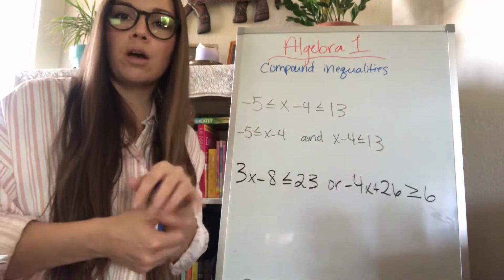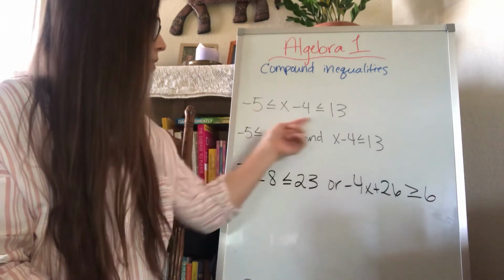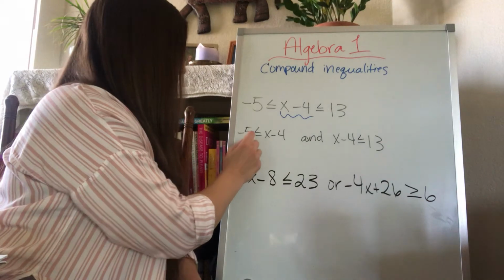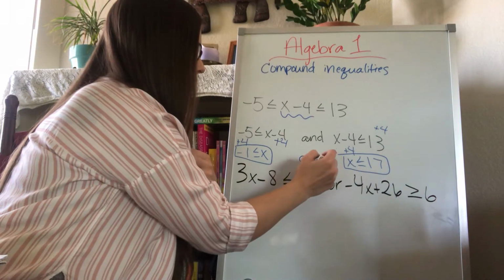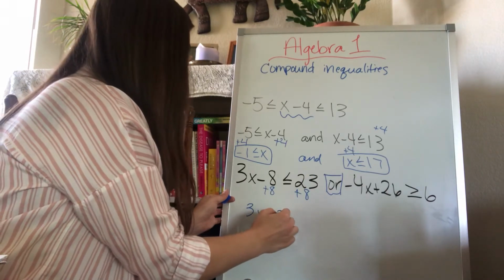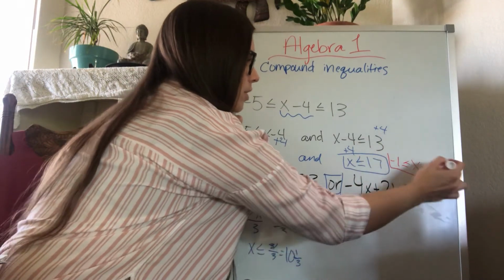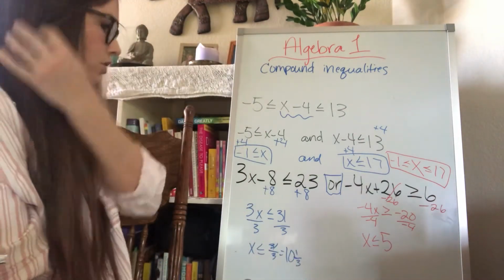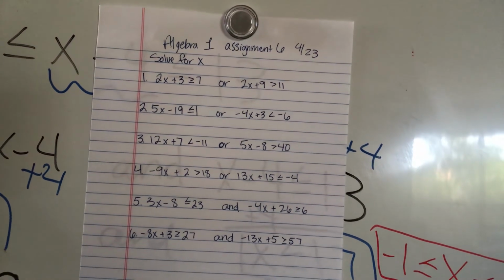Algebra 1 week 3 video 2